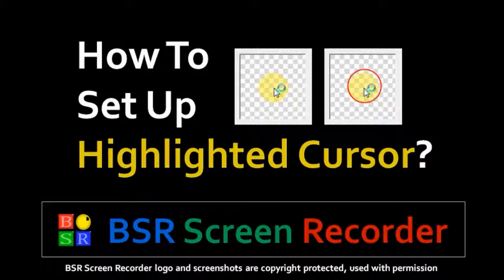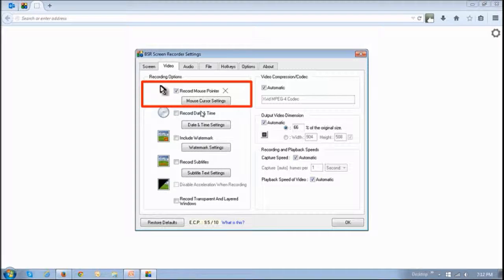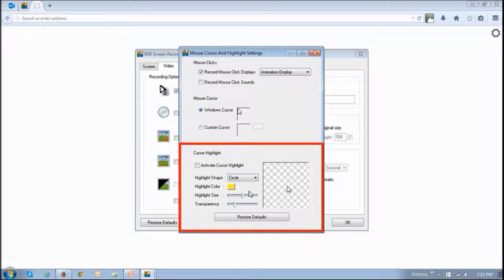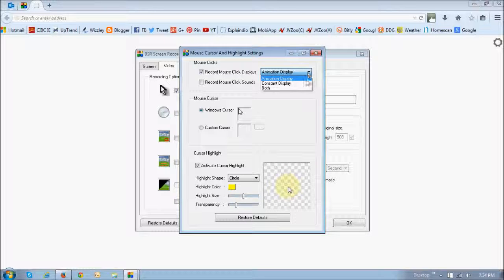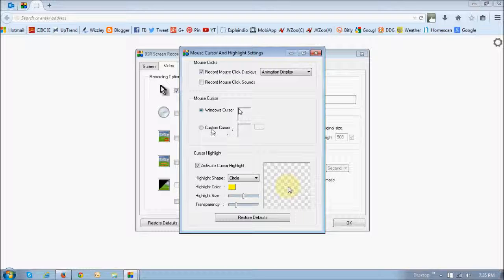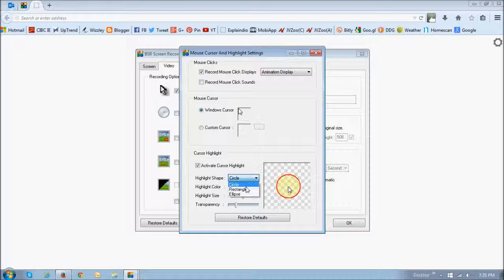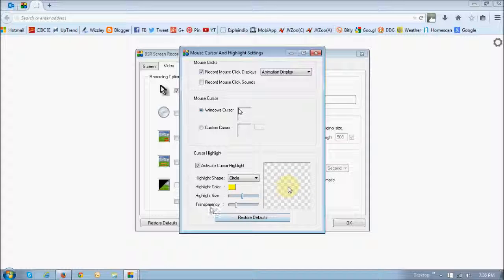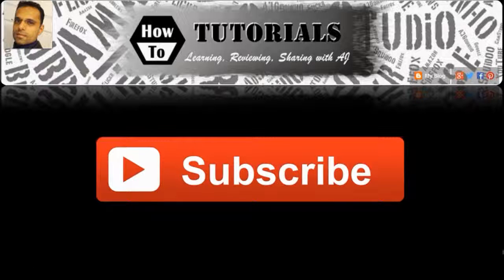How to Highlight Cursor in BSR Screen Recorder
In this video you will learn how to set up a highlighted cursor in BSR Screen Recorder. Additionally, you can also animate your cursor, when you click your mouse. This cursor highlight and animation feature is useful when making screen capture tutorials.

You can also change the color, size and transparency of the cursor. In BSR, you can also record the sound of the mouse clicks. Check my BSR Screen Recorder Review, to learn more about this versatile screen capture software and its features

CREDITS:
- BSR Screen Recorder logo and screenshots are copyright protected, used with permission.